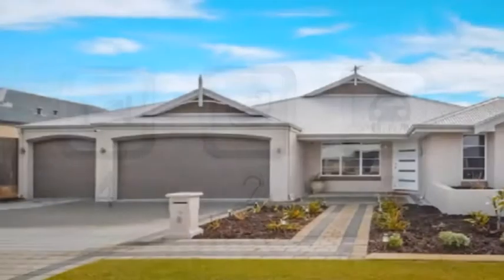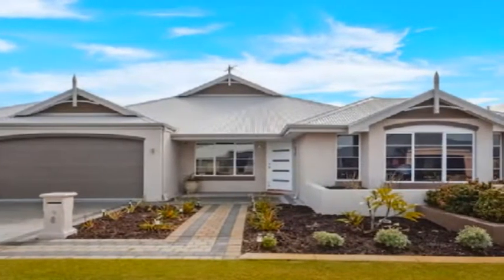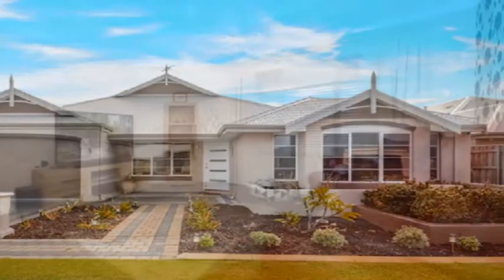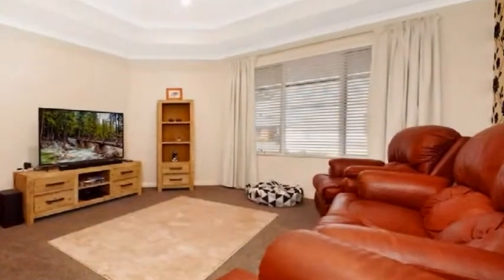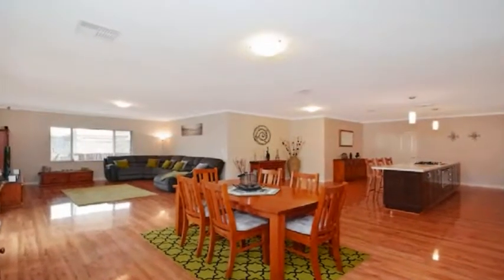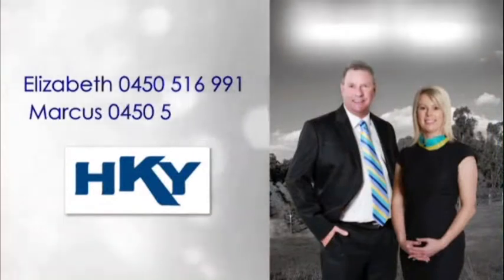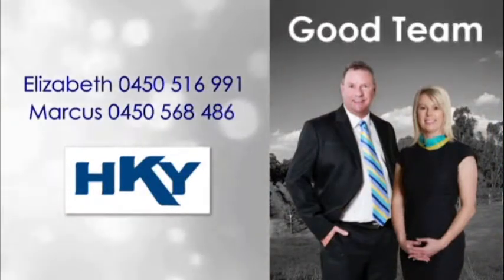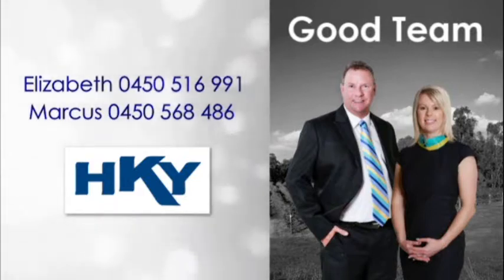6 Kedleston Link The Vines Good Team of HKY Real Estate